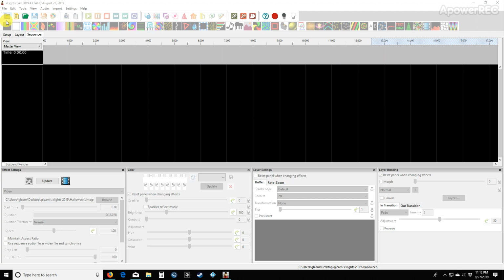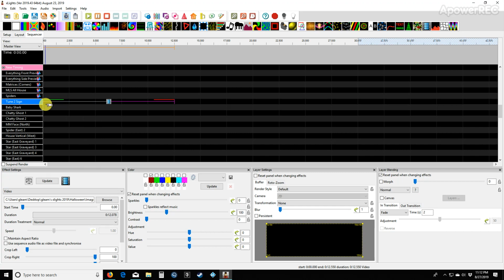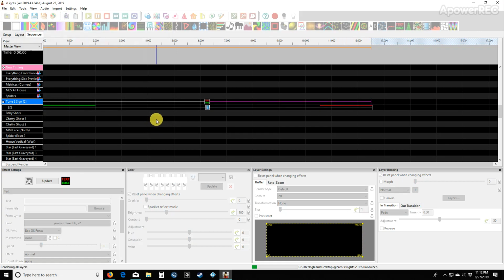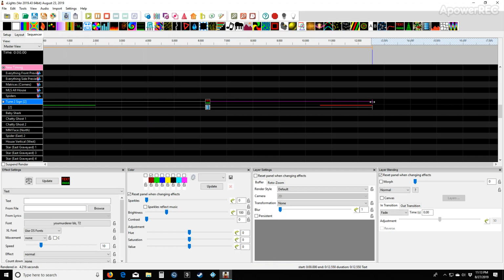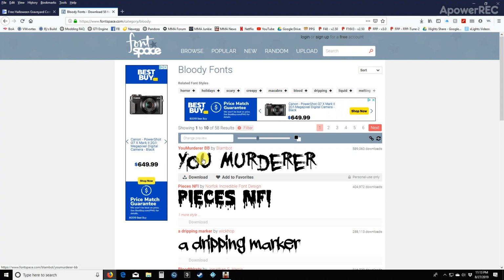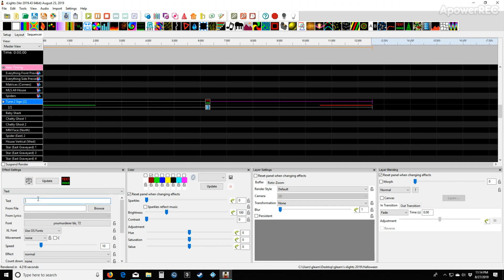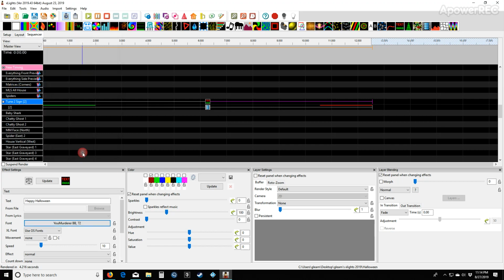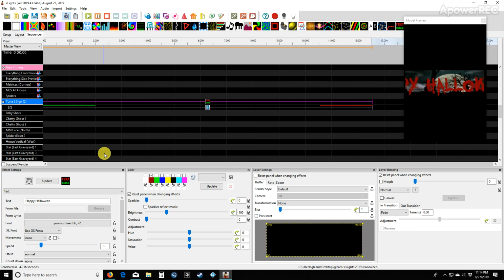xLights Tune 2 tutorial in under 3 mins